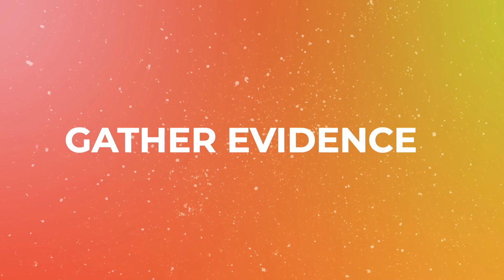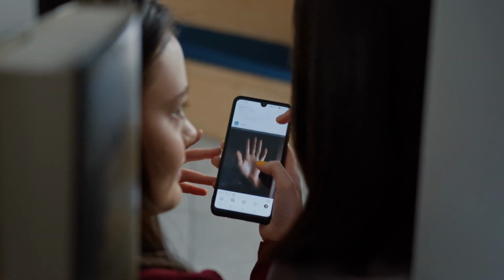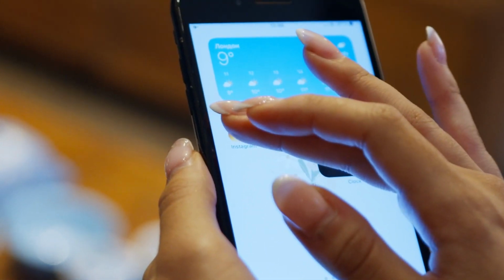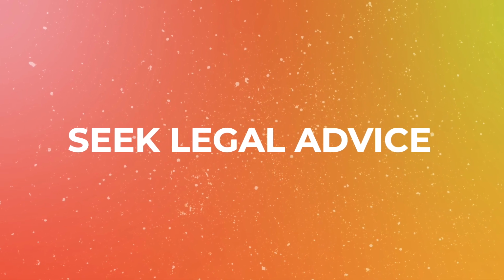What To Do When A Brand Uses Your Content Without Permission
👀 Want to get brands to notice you? Try THIS!

Has a brand ever grabbed your content and reposted it on their own social media platforms without asking you first? This probably made you wonder who owns Influencer content, and whether or not this type of content usage is something you can charge for. In this video answering your Influencer content licensing questions! Influencer content rights are important and if you're a Creator or Influencer you definitely should know how to handle Influencer usage rights issues.

When a brand uses your content without permission, how should you bring up your Influencer content rights? Should you send over an Influencer usage rights contract? Your content ideas are yours, and most importantly, it's your work. So to make sure you're prepared, watch this video for some tips on how to negotiate usage rights. We've got several options that you might consider to protect your Influencer content ideas!

🎉 Enroll to our FREE Pitching To Brands TRAINING 🎉

✅ Learn WHY your pitch isn't getting any responses AND HOW TO FIX
✅ My TOP SECRET on how to get a brand to respond
✅ The MATERIALS you need to get paid
✅ + much more!

What do YOU need help with the most right now?

🎥 Relevant videos 🎥

This video is relevant for the following topics:
influencer content rights, influencer usage rights, influencer content licensing, influencer usage rights contract template, what is influencer content, types of influencer content, influencer content ideas, influencer marketing, instagram influencer rates, how much to charge for a sponsored post, influencer usage rights contract, usage rights for content creators, what is paid usage rights, how to negotiate usage rights, what to do when a brand reaches out to you